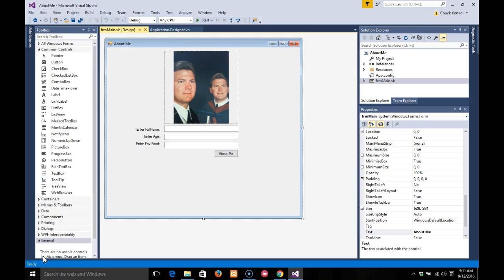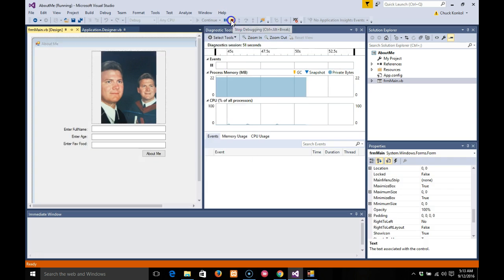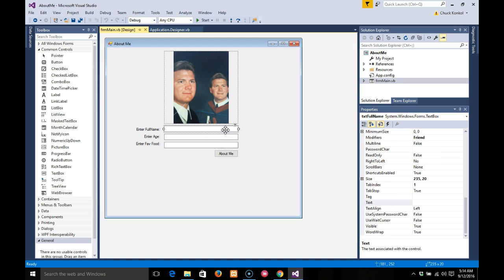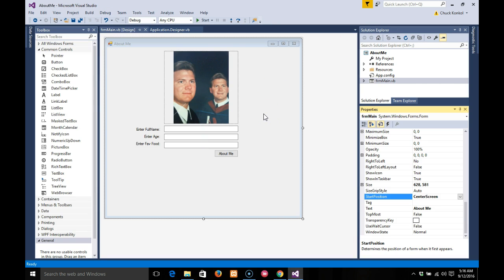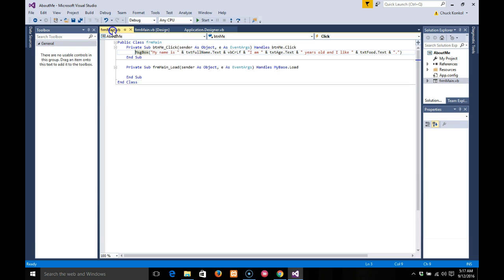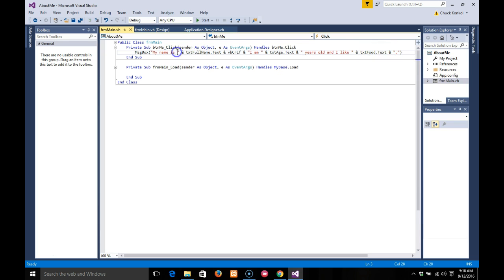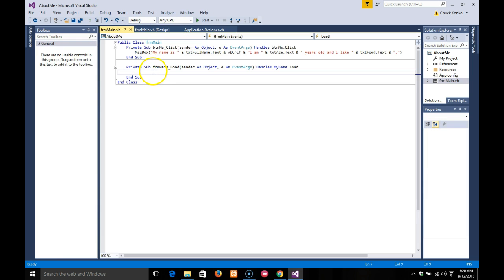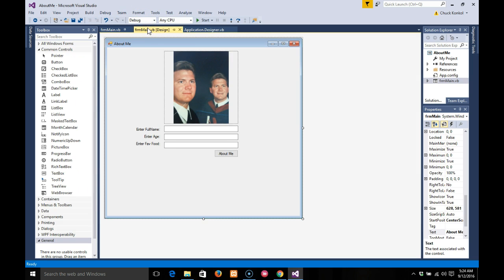CIS180 Week 4 About Me